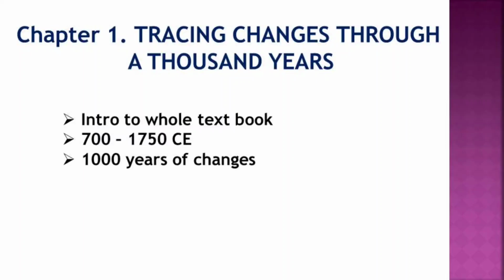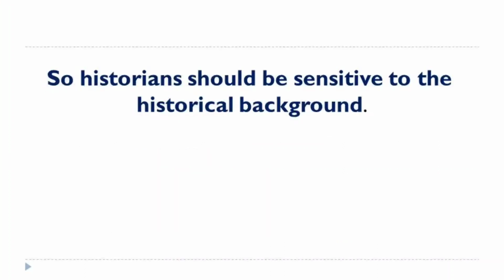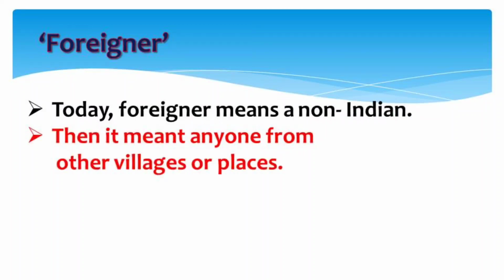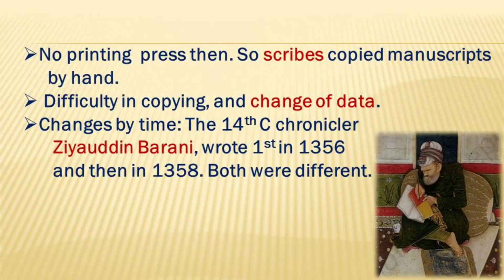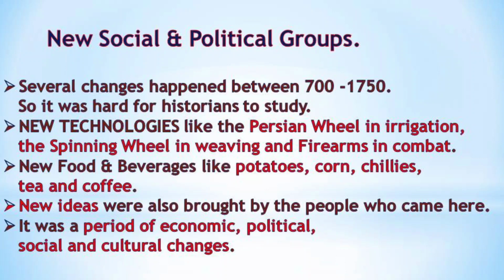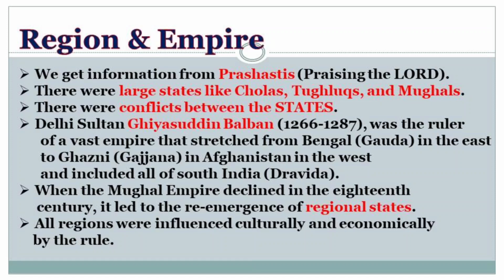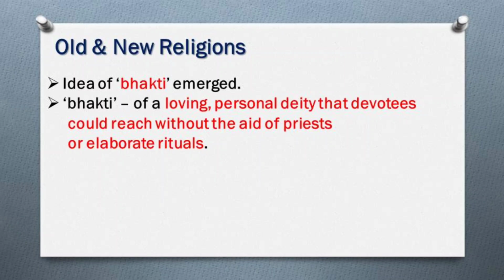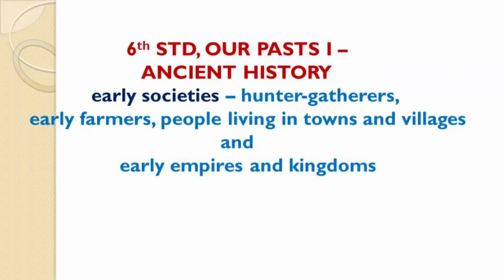Class VII SS Tracing Changes through a Thousand Years